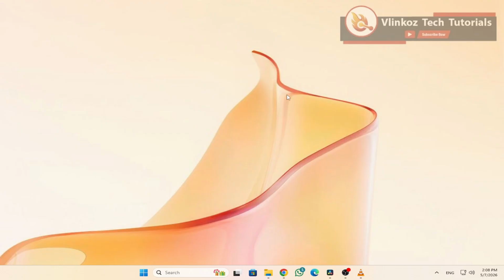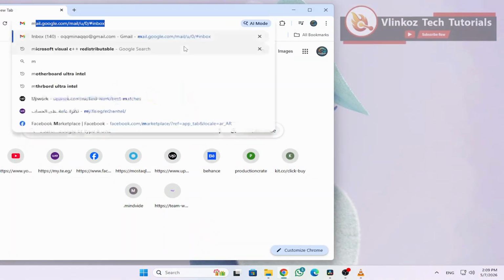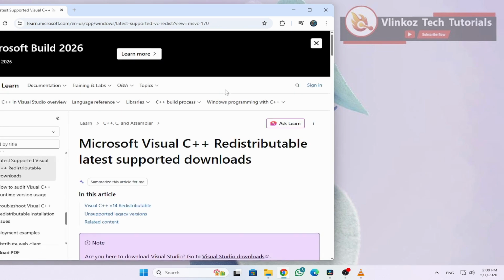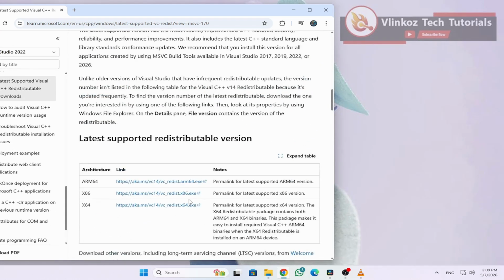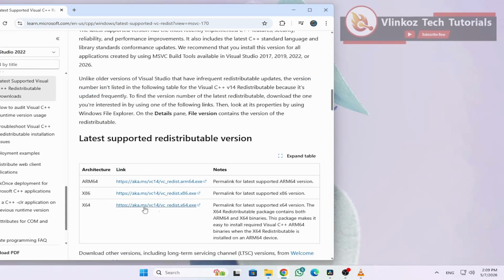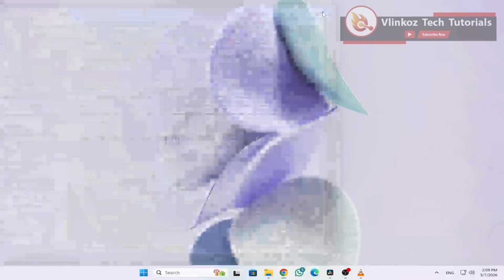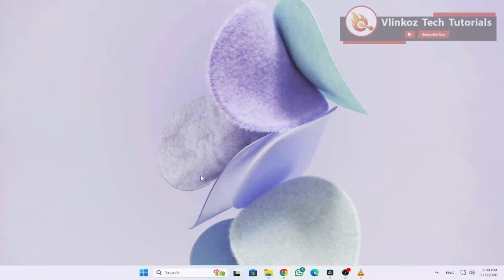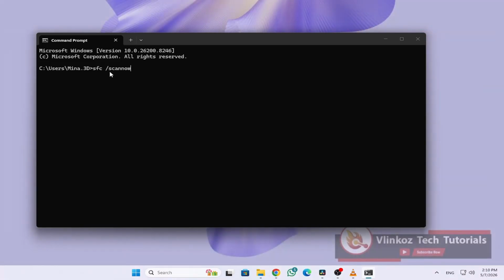How to Fix unarc.dll Returned An Error Code -1 Windows 11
Fix anarch.dll error code 1 on Windows 11 instantly with this simple guide. Learn how to resolve this common issue by repairing or reinstalling Microsoft C++ redistributables. If that doesn't work, we'll show you how to perform an SFC scan to get your system running smoothly again.

⌘ SFC /scannow

⏱️ Timestamps ⏱️
00:00 Intro
00:17 Steps
01:44 Outro